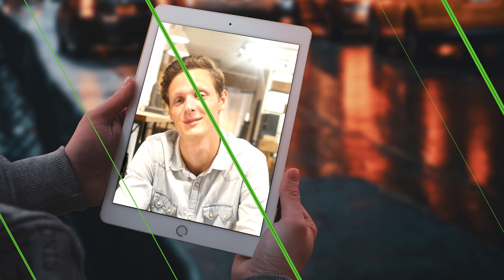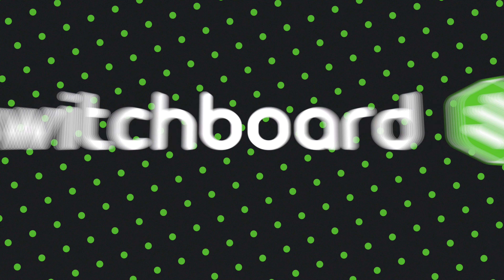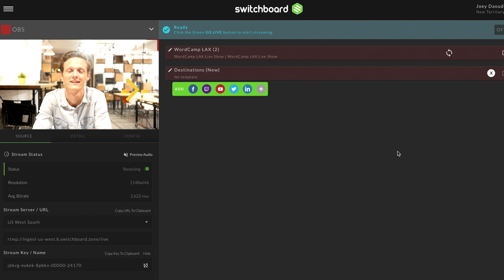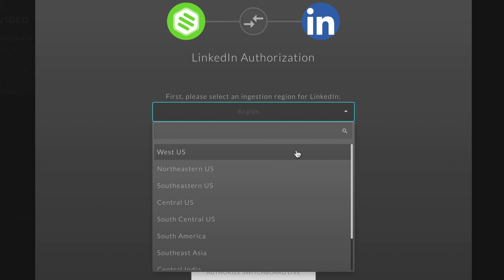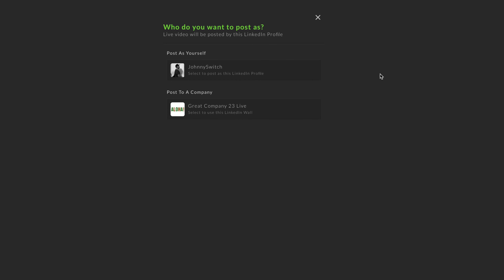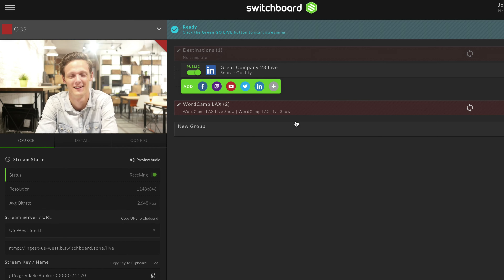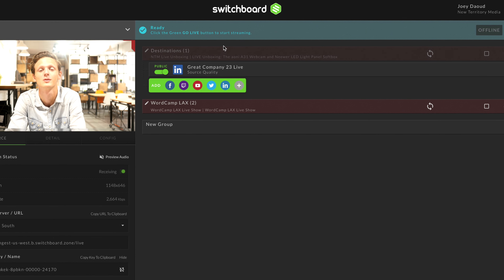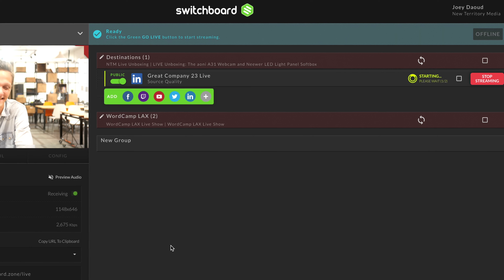Multistreaming to LinkedIn Live - Connecting Switchboard Cloud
Learn how to multistream everywhere, including LinkedIn Live, with Switchboard Cloud.

Live streaming is an engaging way of reaching new audiences and customers. But which platform should you stream on? Luckily, you don’t have to choose one. With Switchboard Cloud, you can multistream to as many platforms as possible. In this video, we’ll show you how to add LinkedIn Live to your multistream.

📋  STEP-BY-STEP

Here are the steps you’ll take to connect to LinkedIn Live.

Go to the dashboard in Switchboard Cloud.
Go to your encoder workflow.
Click to add a new destination. Select LinkedIn Live.

Select Authorize Switchboard Live.

A new page will open up to connect to LinkedIn. Authorize the permissions.

Then choose if you want to post on behalf of yourself or your company. You may not see all of these options depending on which have access to LinkedIn’s Live streaming services.

Once done you’ll be sent back to Switchboard Cloud.

Your LinkedIn account is now connected and you can add it to a destination group, apply any templates, and then go live with your multistream.

Your audience is consuming content on a variety of different platforms at any given moment. It’s in your best interest to stream your content where they are already watching. This is why multistreaming is so beneficial. Your audience doesn’t need to come find you, you’re coming to them.

📺  MORE LIVE STREAMING TIPS